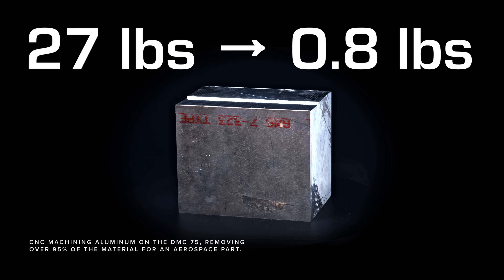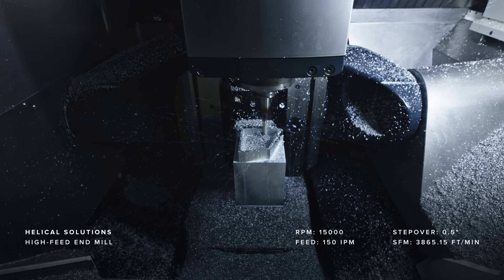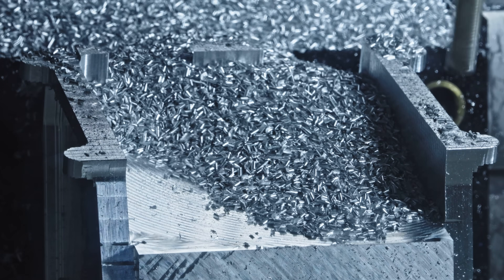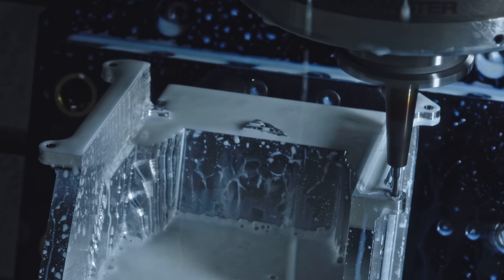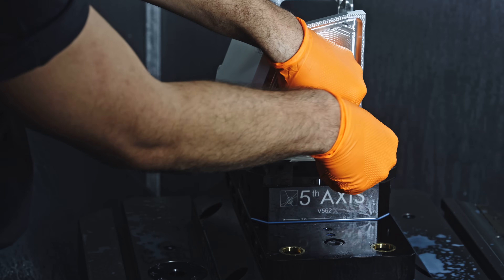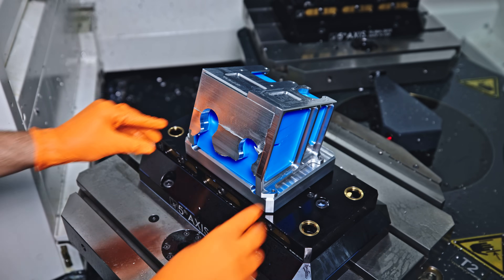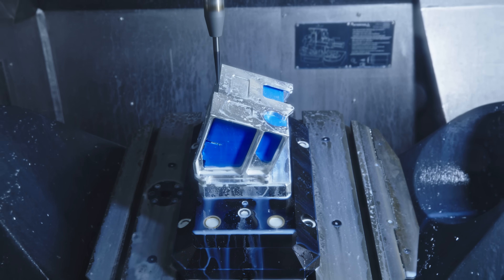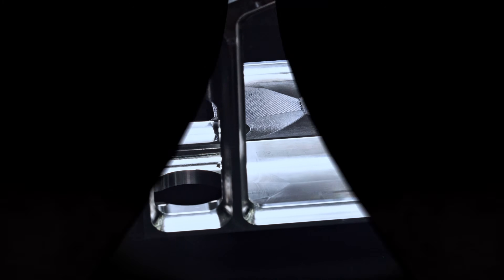5-Axis CNC Machining for Aerospace | DMG MORI DMC 75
We machined an aerospace component on the 5-axis @DMGMORI DMC 75 monoBLOCK, removing 97% of the material and taking the part from 27 lbs to 0.8 lbs while maintaining precision on thin walls and complex geometry. To avoid bending and chatter, we designed custom 3D-printed fixtures in-house to stabilize the part and control vibration during aggressive 5-axis toolpaths.

Additionally, we used Polycrystalline Diamond (PCD) tools from @HornUSAinc , selected for clean, accurate cuts at high speed with long reach and tool clearance. Finally, the part was inspected on a Zeiss CMM to verify dimensional accuracy.

Chapters
00:00 Part overview and setup
00:13 Roughing (Op 1)
01:16 Finishing surfaces
01:24 Drilling and tapping holes
01:33 Roughing the inside
01:47 Finishing complex 3D surfaces
01:54 3D-printed fixture support for side roughing
02:06 Deburring and edge cleanup
02:17 Op 2, custom 5-axis fixture
02:41 Roughing (Op 2)
02:55 Zeiss CMM inspection
03:10 CMM report overview
03:16 Final part reveal